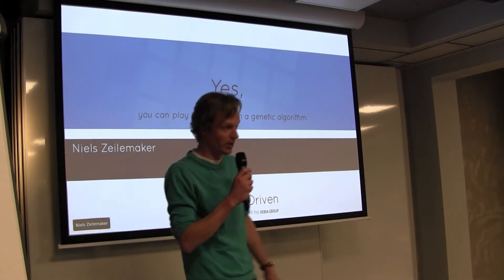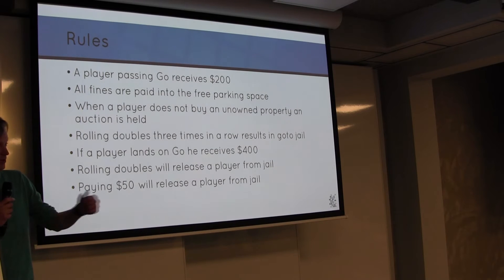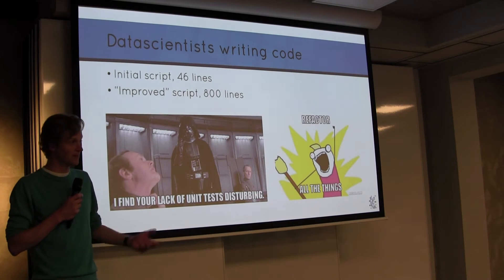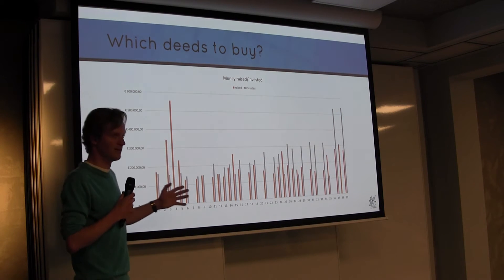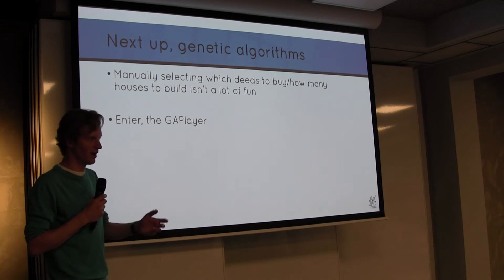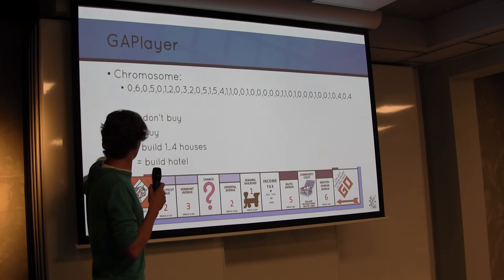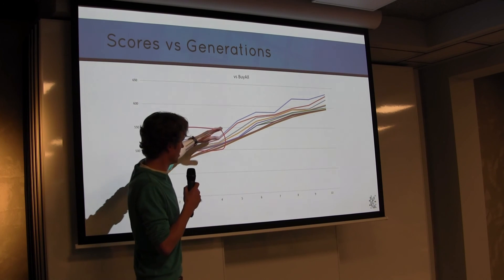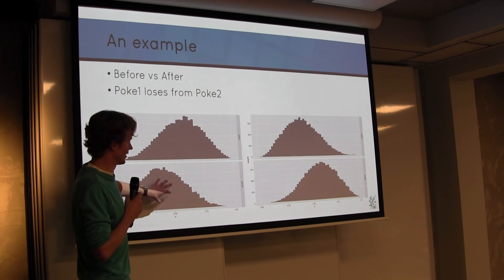PyData - Yes you can play Monopoly with a Genetic Algorithm - Niels Zeilemaker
Niels Zeilemaker is a Data Hacker at GoDataDriven, where he works for a wide range of companies where he spends his time doing feature engineering and building models. Before joining GDD, he finished his PhD thesis at the Technical University of Delft.  In this talk he will explain how to 'solve' Monopoly with a genetic algorithm. He will first go into the official rules of Monopoly, as nobody seems to actually play according to the rules. Then into how to use a genetic algorithm to optimize a general buying rule, and finally how to optimize the number of houses to buy.